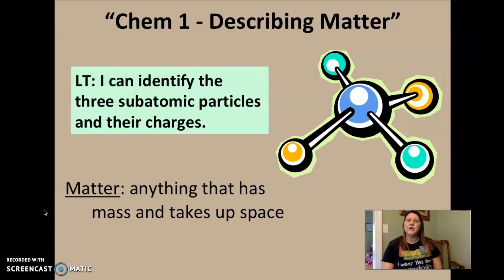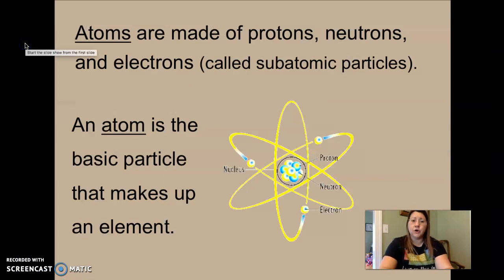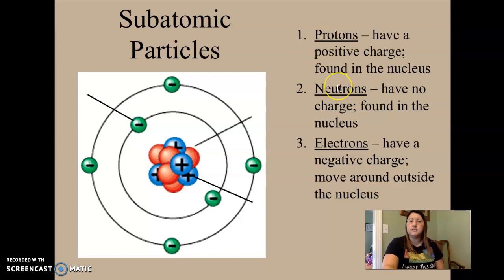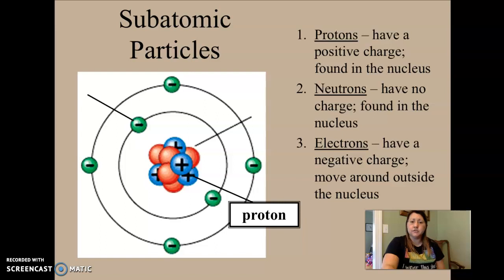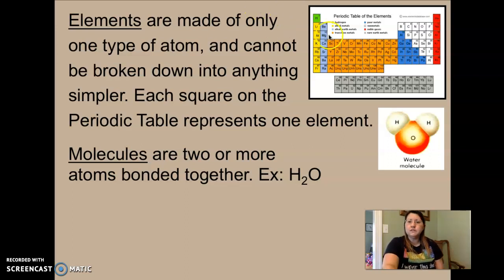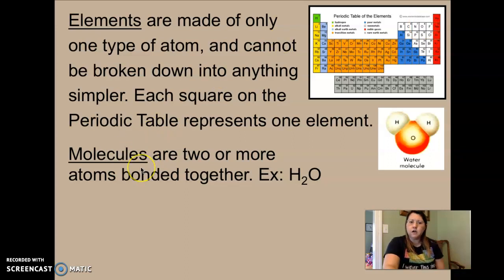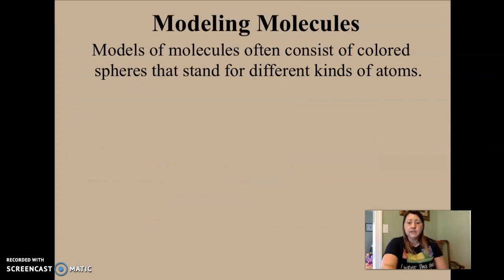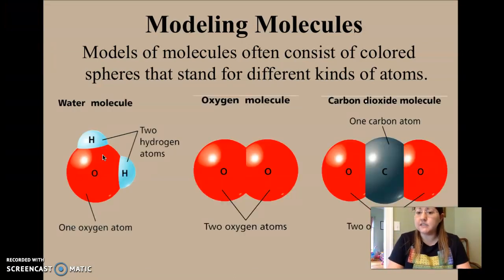Chem 1: Describing Matter